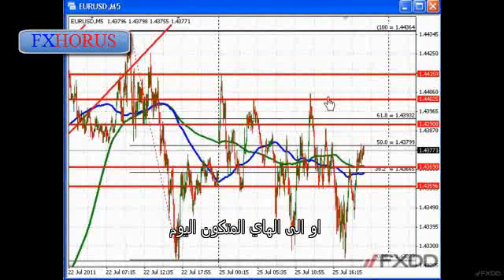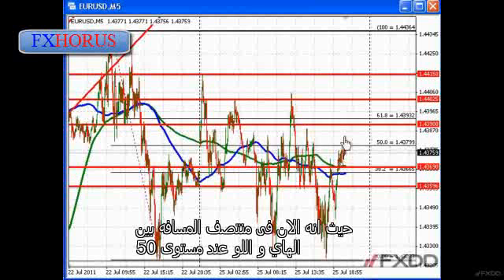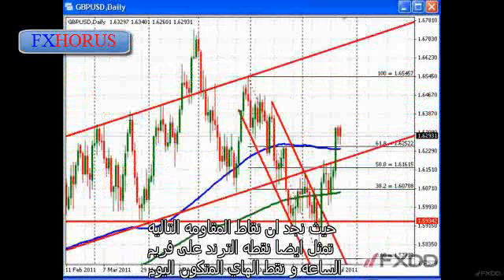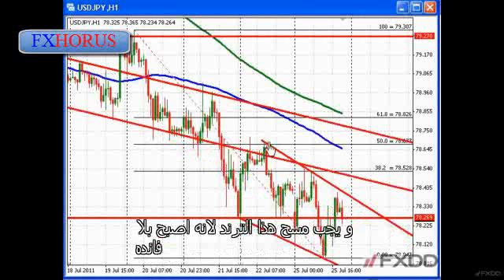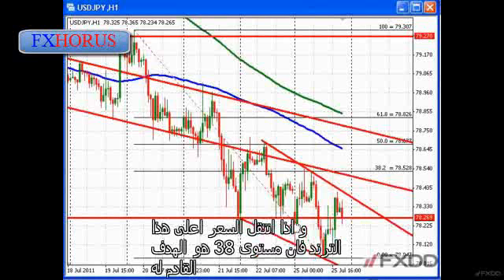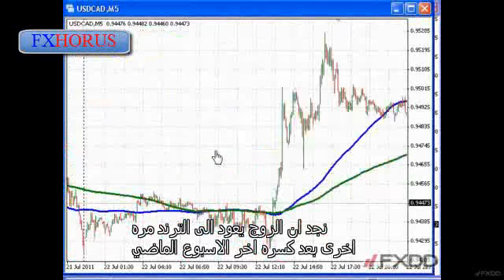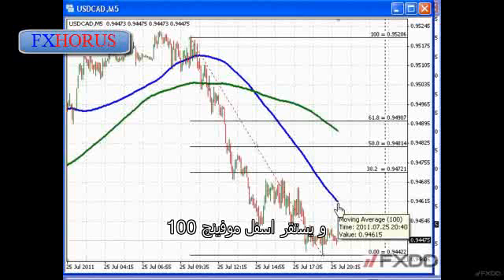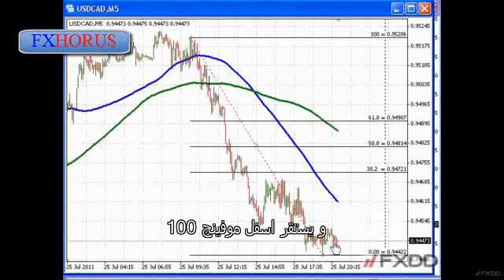تحليل مستر جريج للعملات الاساسيه فى نهايه يوم 25-7-2011.flv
تحليل مستر جريج للعملات الاساسيه فى نهايه يوم 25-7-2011.